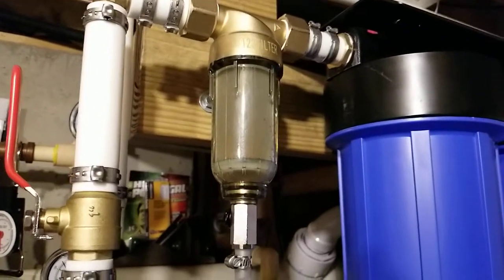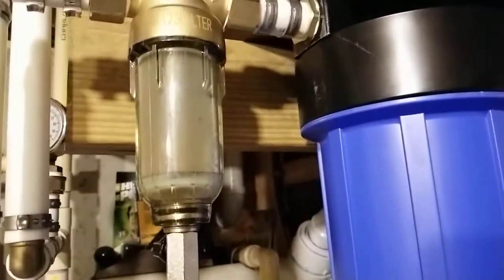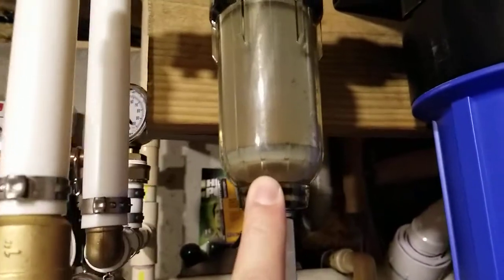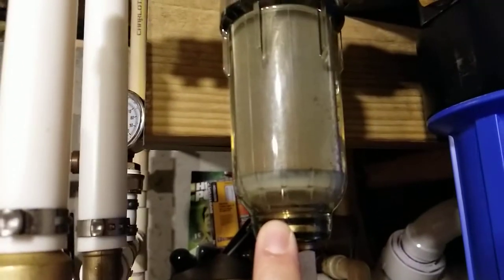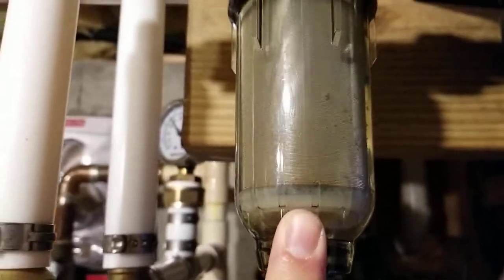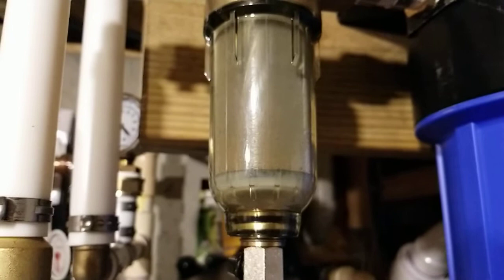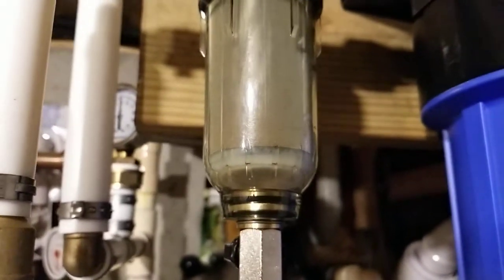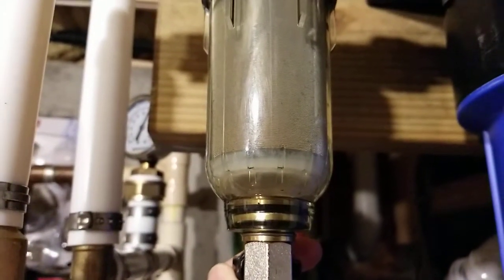Watch This Sediment Filter in Slow Motion 💥 Why You NEED One Before a Whole House Filter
Slow motion sediment filter spin down. Why you should have one before your whole house filter system

If you’re dealing with iron stains, metallic taste, chlorine smell, or cloudy water, this video covers everything you need to know about the iSpring WGB32BM Whole House Water Filter System.

This 3-stage whole house iron filtration system is designed to reduce: ✔ Iron & rust
✔ Manganese
✔ Chlorine
✔ Sediment
✔ Bad taste & odor

If you’re on well water or municipal water and want cleaner water from every faucet, this system might be a solid solution.

💬 Drop a comment if you’re dealing with iron or hard water issues—I’ll try to help.

🧠 SEO Keywords (Naturally Included)

iSpring whole house water filter
iSpring WGB32BM review
whole house iron filter
best water filter for iron
well water filtration system
3 stage whole house water filter
remove iron from water
water filter for manganese
reduce chlorine whole house
clean water for entire home

3 stage whole house filter
chlorine water filter
sediment water filter
clean water whole house
iSpring review
home water filtration
water filter system review